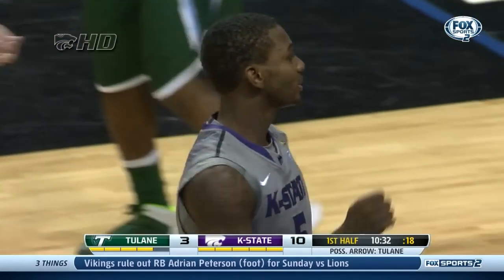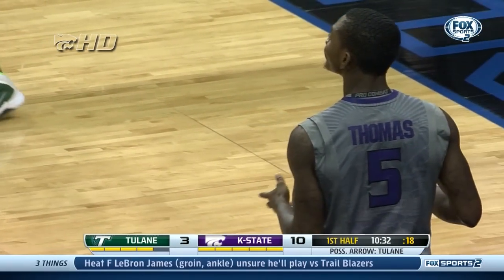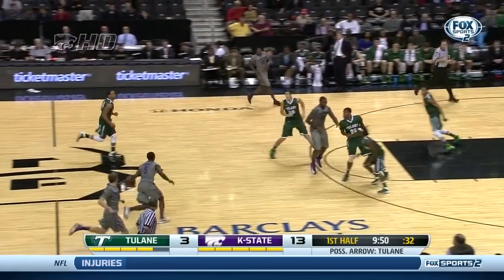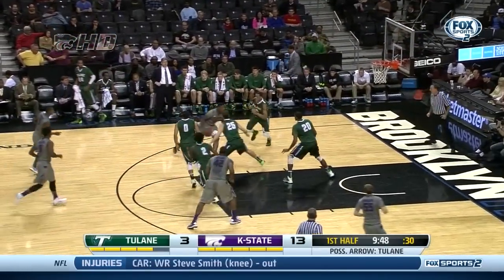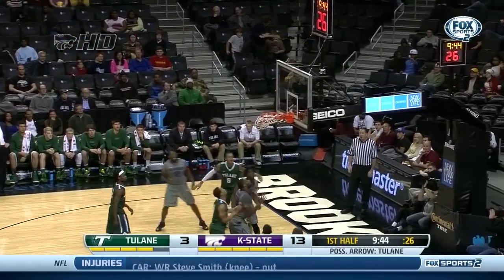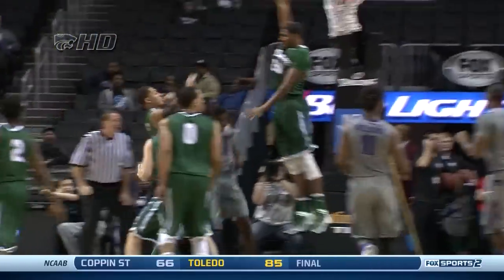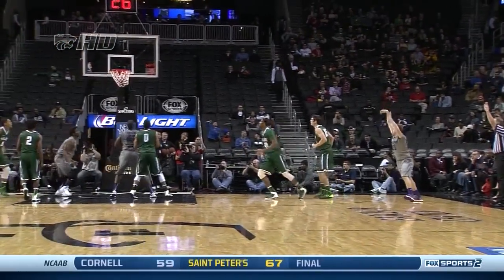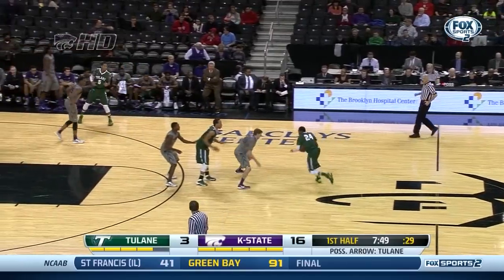K-State MBB vs Tulane Highlights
Check out highlights from K-State Men's Basketball's 72-41 win over Tulane at the Barclays Center in Brooklyn, NY!